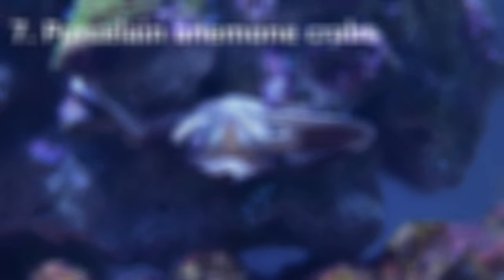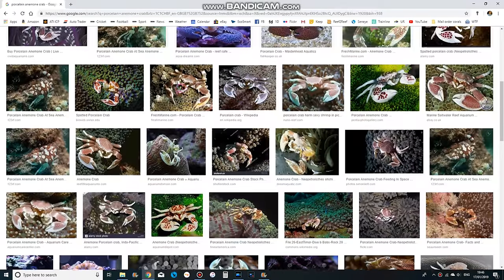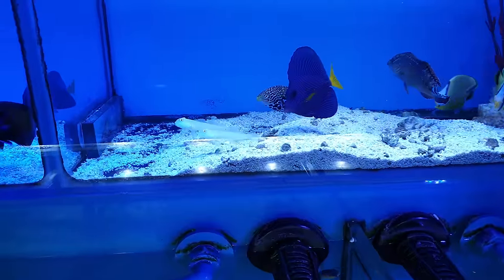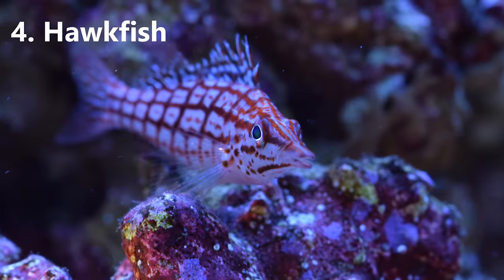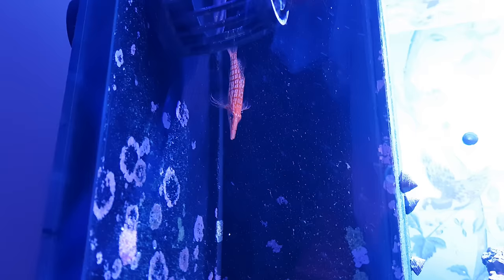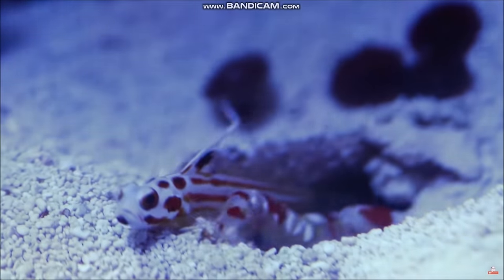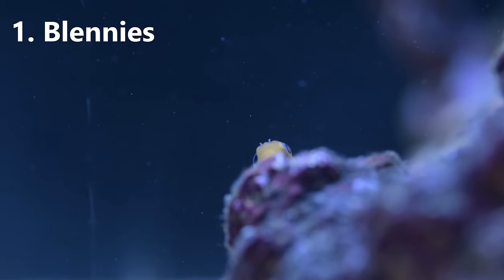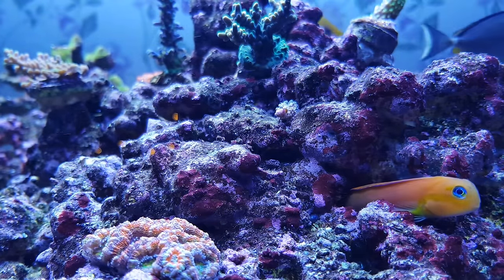Saltwater Fish With Personality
A huge thank you to Inappropriate Reefer for lending me the yasha goby footage. And to 88rotors for the YWG footage 😁👍